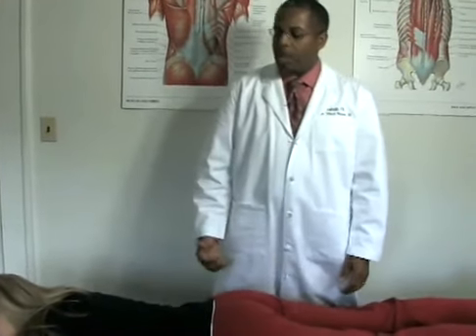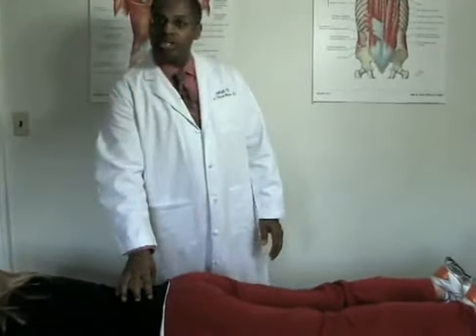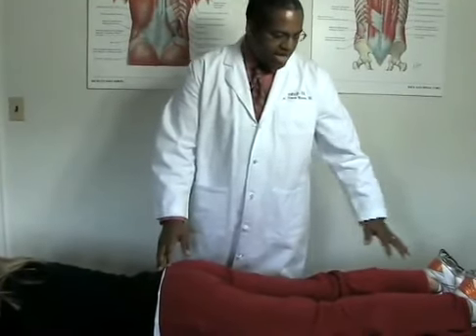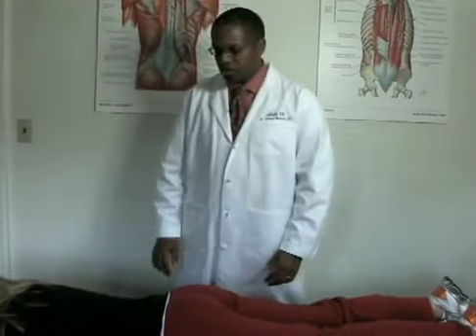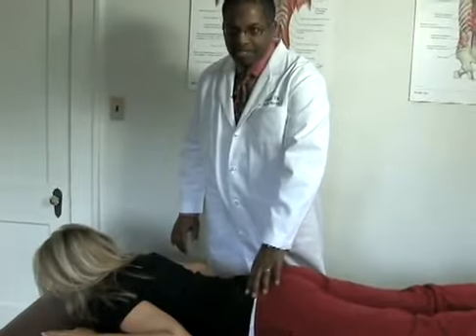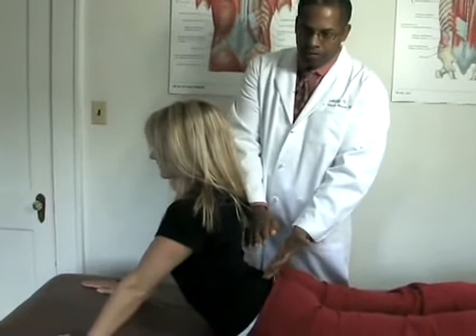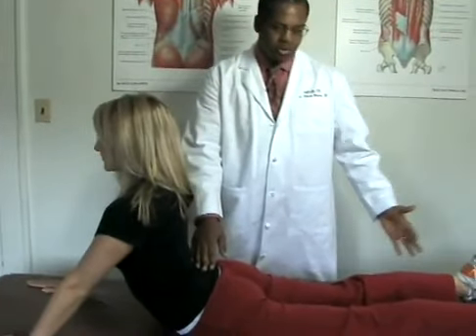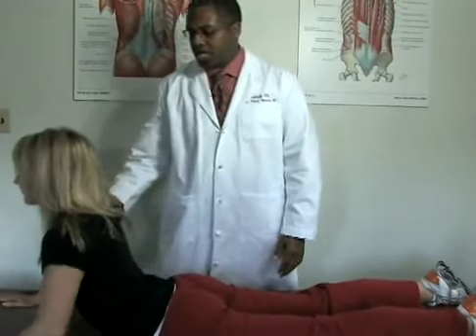Chiropractor Austin TX | McKenzie Technique Lumbar Spine Demonstration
This technique helps remedy a radiating pain throughout the body. With various techniques used the pain is centralized to one portion of the body from where irt is eventually dissipated.